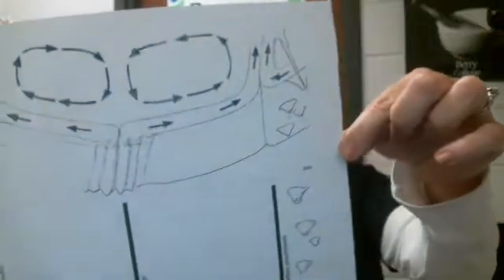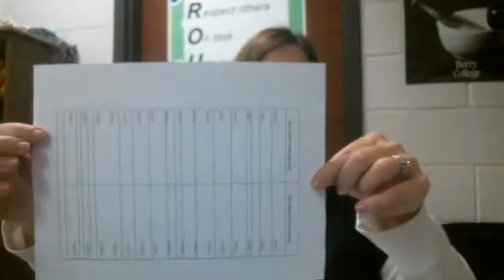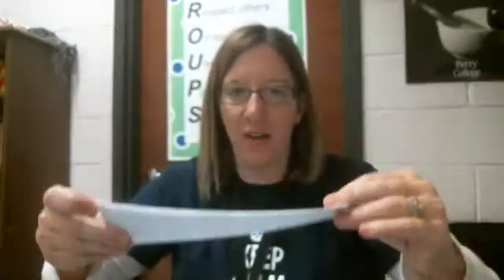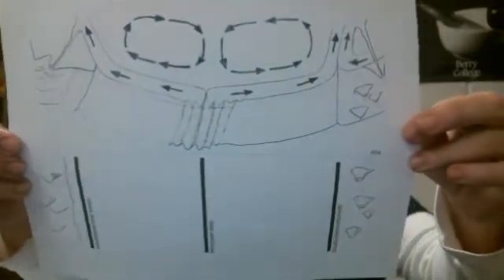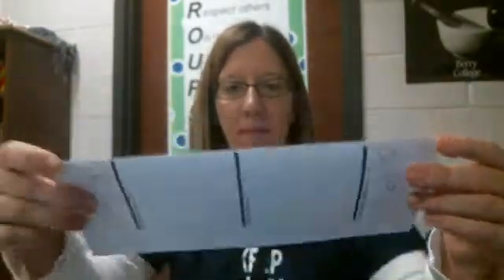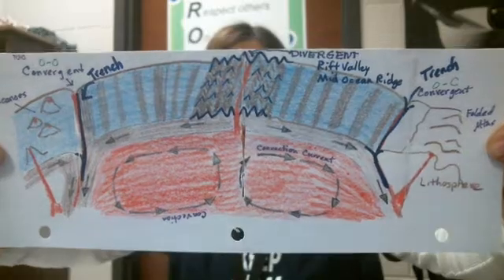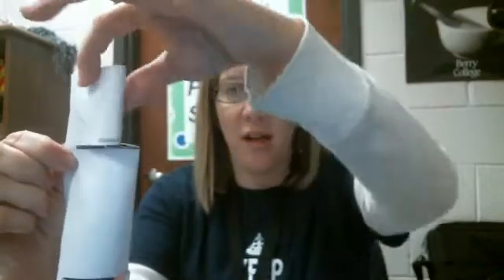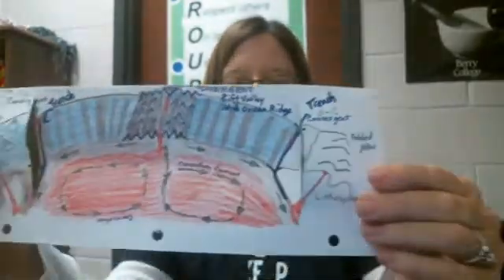Video 16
Sea-Floor Spreading model making instructions